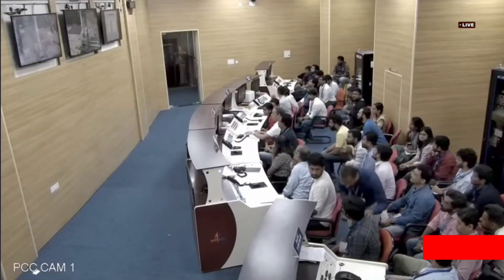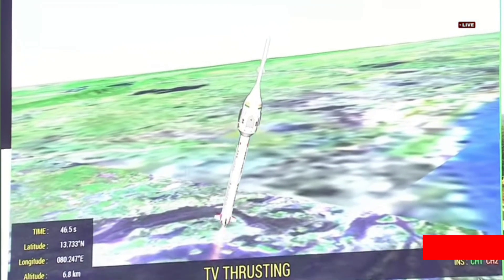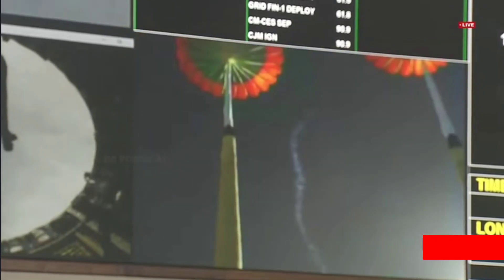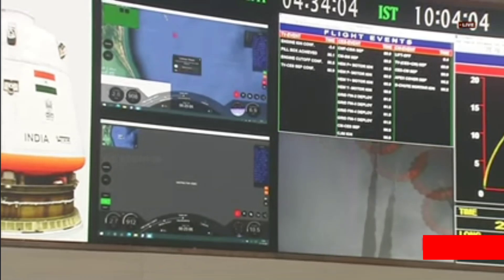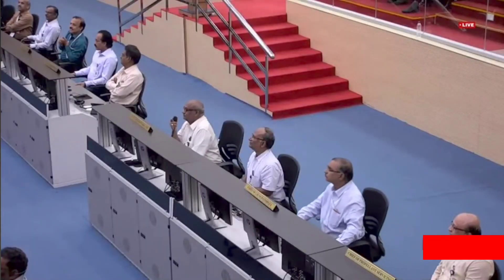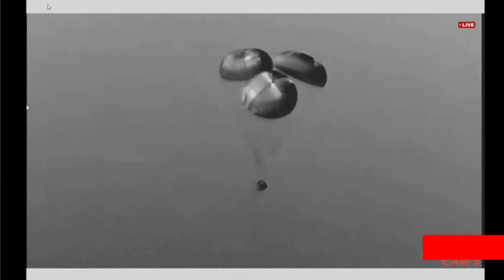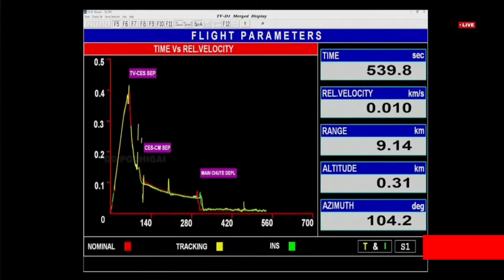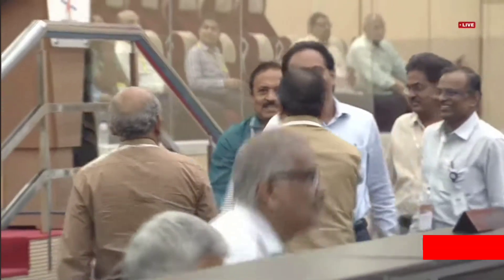Gaganyaan Mission Successful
Gaganyaan (from Sanskrit: gagana, "celestial" and yāna, "craft, vehicle") is an Indian crewed orbital spacecraft intended to be the formative spacecraft of the Indian Human Spaceflight Programme. The spacecraft is being designed to carry three people, and a planned upgraded version will be equipped with rendezvous and docking capabilities. In its maiden crewed mission, the Indian Space Research Organisation (ISRO)'s largely autonomous 5.3-metric ton capsule will orbit the Earth at 400 km altitude for up to seven days with a two- or three-person crew on board.
Welcome my channel 'SHINDE ACADEMY'

Queries Solved

first human space program conducted by isro